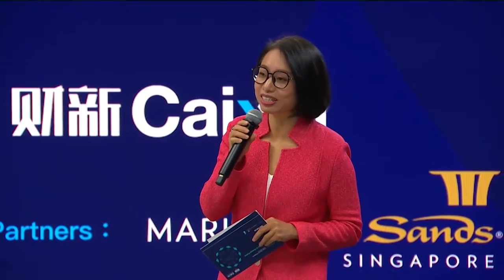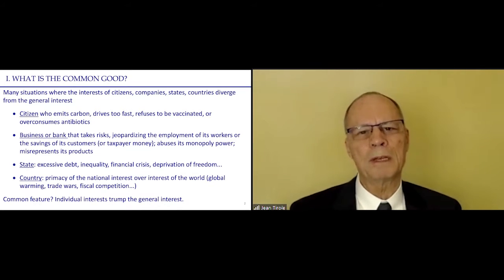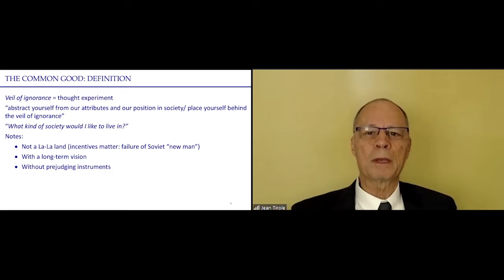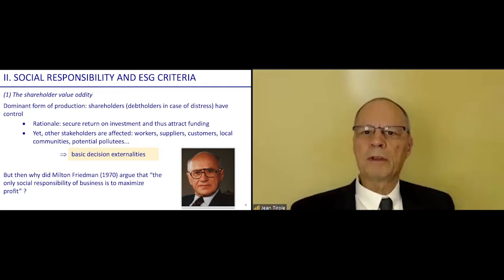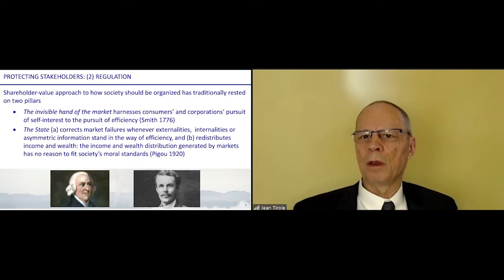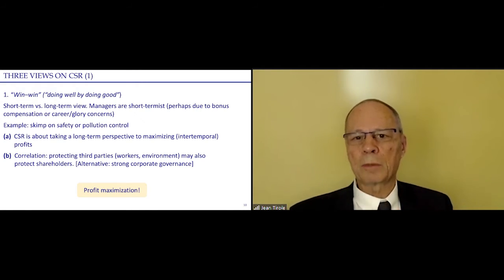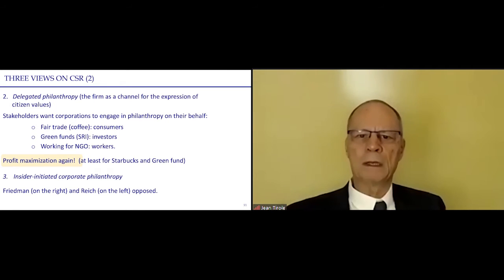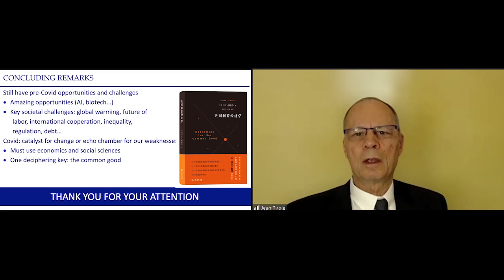Corporate Social Responsibility Is Key for Common Good, Nobel Laureate Says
When the interests of individuals, businesses, and governments are misaligned with the common good of society, incentives and persuasion are both needed to achieve shared interest, Jean Tirole, a French economist and Nobel Prize winner, told the audience at this year’s Caixin Summit on Friday.